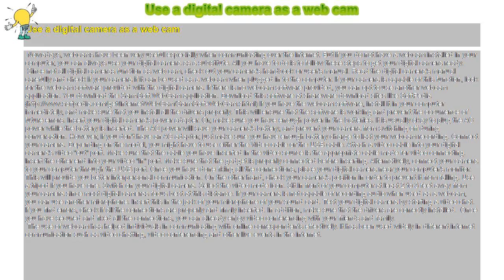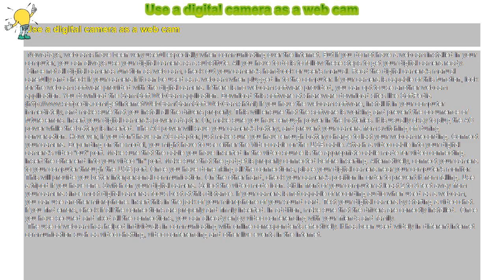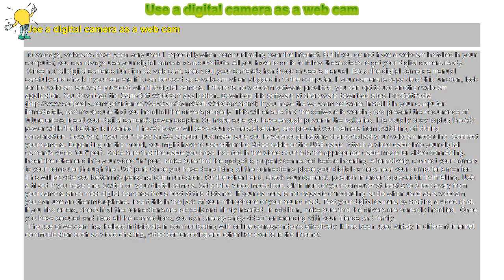How to : Use a digital camera as a web cam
Use a digital camera as a web cam

 Nowadays, webcams have been very useful especially when communicating over the internet. But if you do not have a webcam installed in your computer, you can always use your digital camera as a substitute. All you have to do is to follow these steps to get your digital camera ready.

Since not all digital cameras function as web cam, check out your camera's handbook or user's manual. Read the digital camera's manual carefully and check if your camera if it can be used as a webcam when plugged in to the computer. If your camera is capable of this function, look for the webcam software provided with the digital camera. If there is no webcam software provided, you can opt to use another webcam application. You download the SarmSoft WebCam application. Download this software at shareware download sites like SoftPedia If you have the webcam software, install it in your computer immediately, and make sure that you install all the drivers properly. This will ensure that the software is working and prevent the occurrence of future errors. Insert your digital camera's power adapter. Or, make sure you have enough power in the batteries. It is usually okay to plug the AC power while the battery is inserted. The AC power will save your camera's battery, and prevent your camera from switching off during conversation. However, if you don't have an AC adaptor, just make sure you have enough battery charge to last your webcam recording. Connect your camera. Depending on the model, you might have to use either the Video cable or the USB cable. Attach a video cable into your digital camera's video "out" port. Make sure that the cable you have inserted in the video source is the appropriate cable made for video connecting. Insert the other end into your video "in" port. Make sure that the gadget is properly connected before inserting. Alternatively, connect your camera to your computer through the USB port. Once you have done fixing all the connections, place your digital camera near your computer's monitor. This will provide you better interpersonal communication. On the other hand, check your camera's position in order to prevent it from falling. Use a tripod if you have one. Switch on your digital camera. Select the video mode icon. Sit in front of your computer at least 2 to 3 feet away from your camera since most digital cameras focus best at this distance. If your camera is not capable of recording audio when used as a webcam, you can use another microphone. Insert this in the jack of your microphone of your sound card. Test your digital camera by starting a video chat. If you find errors, check if all the connections are properly and firmly inserted. In addition, make sure that the drivers are correctly installed. Once you have secured and fixed all the connections, you can already enjoy video conferencing with your friends and family.

 The use of webcam has helped individuals in communicating with online correspondents effectively. It has been used widely in different internet communication such as video chatting, video conferencing and other live events in the internet.